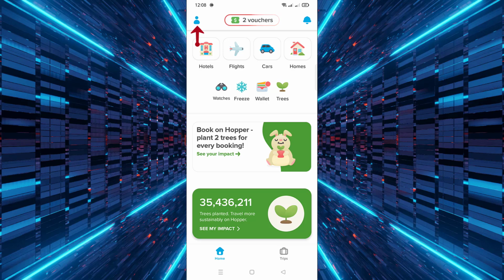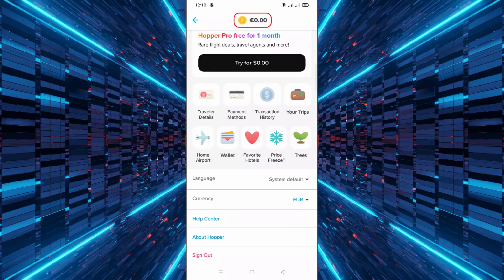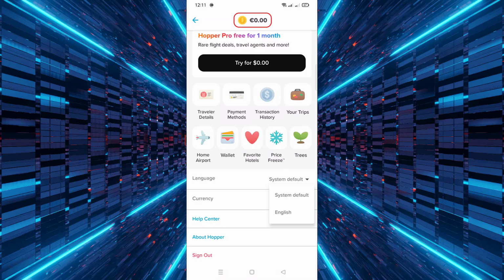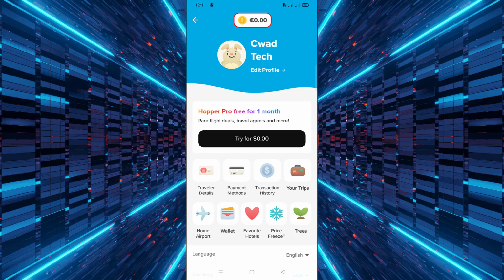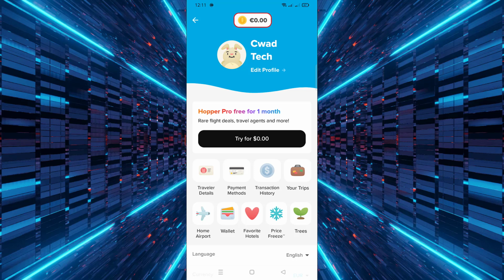How to Change Hopper App Language to English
Learn how to change the language in the Hopper app to English on your phone easily. 🌐

This video shows how to switch your Hopper app interface to English for a better user experience. 📱

Discover tips to navigate Hopper smoothly and enjoy booking flights or hotels with ease. ✈️

Changing the Hopper app language to English helps you understand all menus and options clearly. ✅

Follow along to make your Hopper app English-friendly and enjoy hassle-free travel planning. 🌍